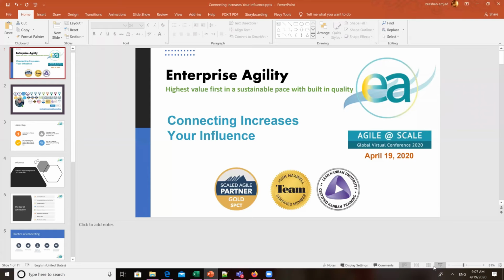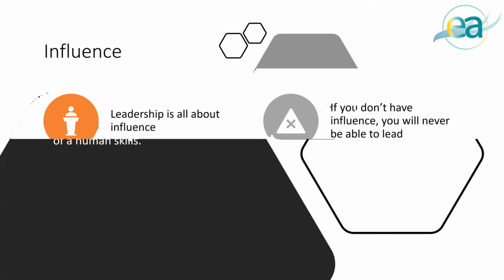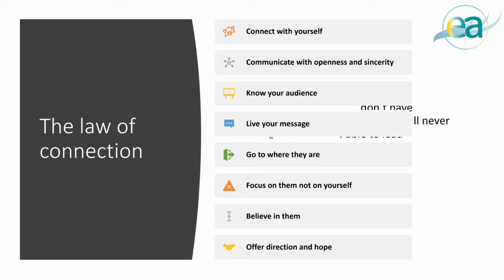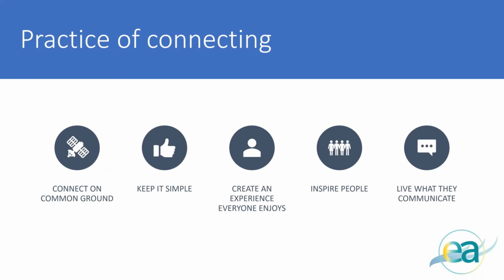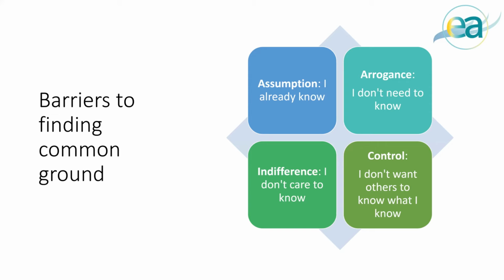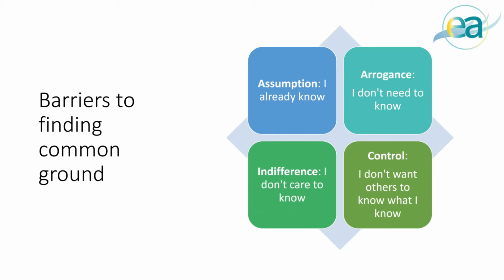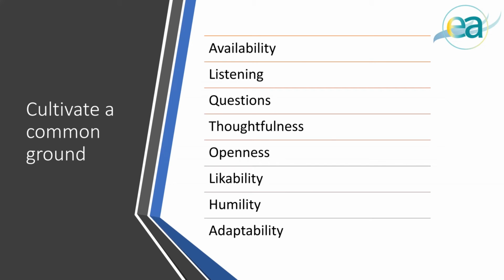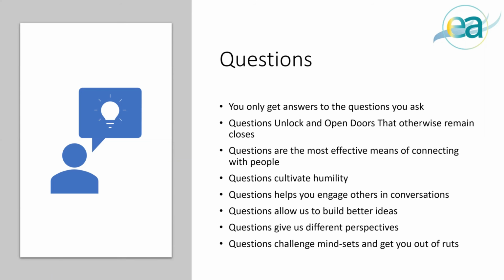Agile At Scale Conference - Session By Zeeshan Amjad